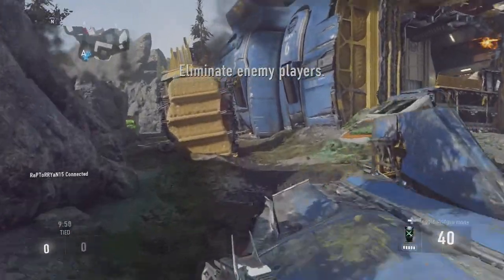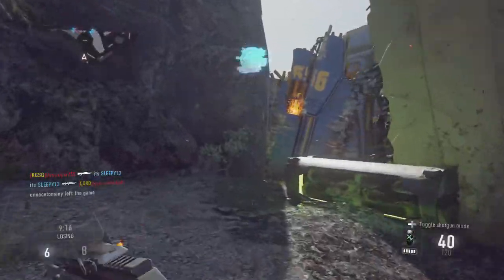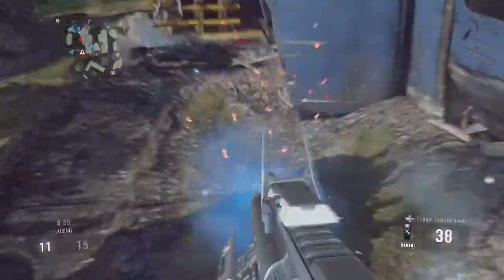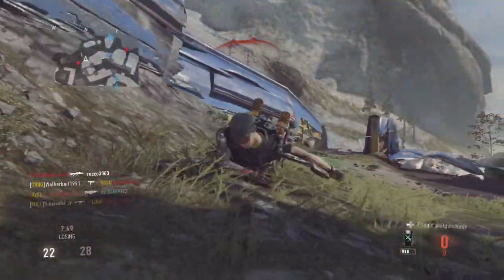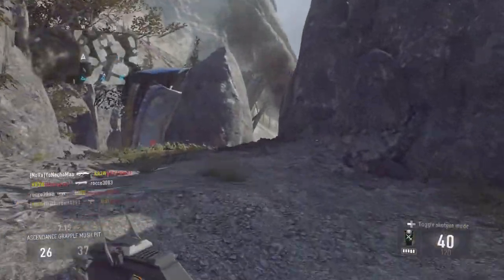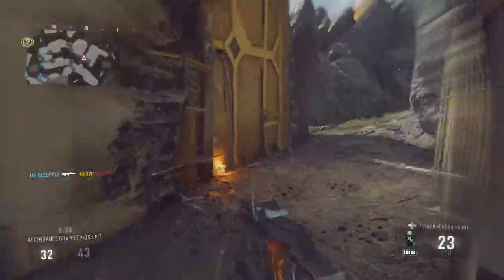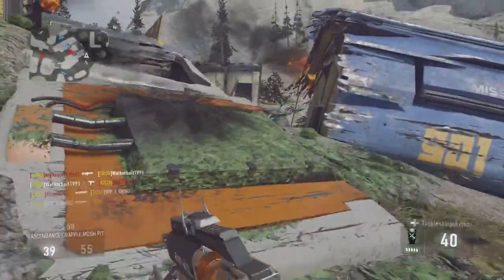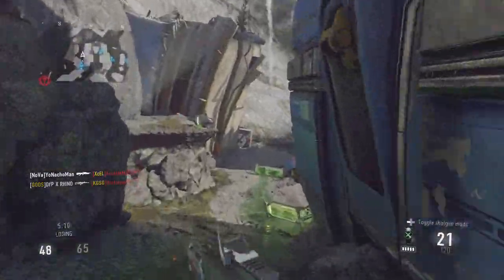NEW DLC 2"SITE 244 MAP!"Call of Duty Advance Warfare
More Call of Duty/NEW DLC